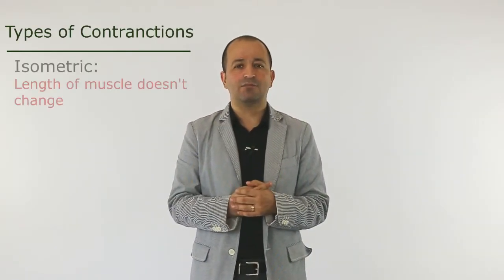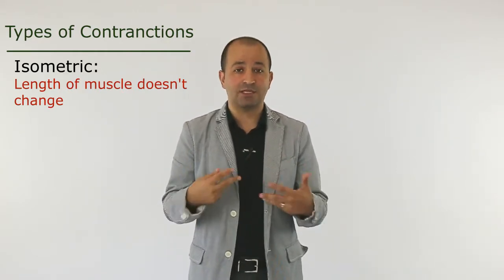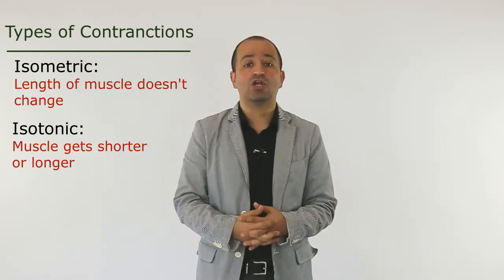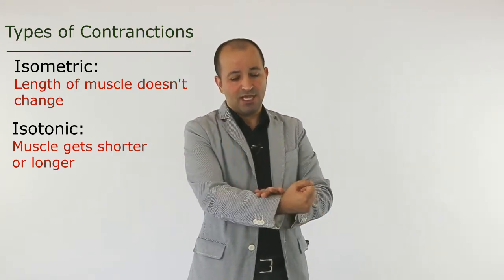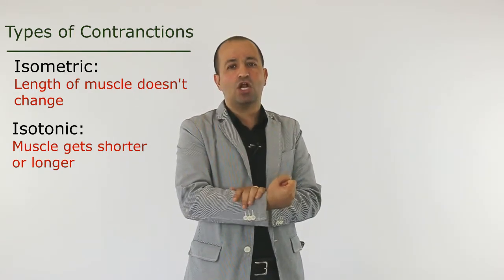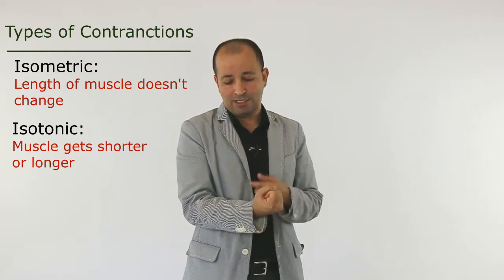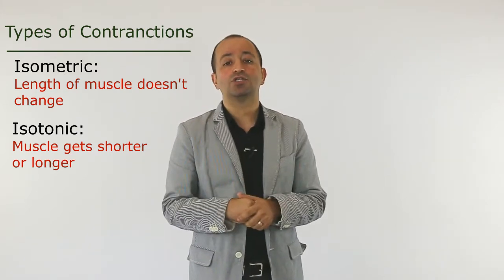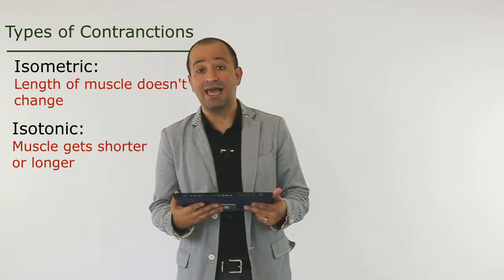Muscle Contraction Where length of Muscle Does Not Change?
Visit PassMBL